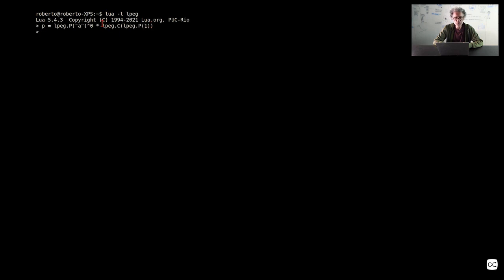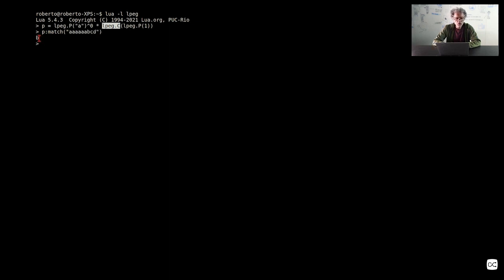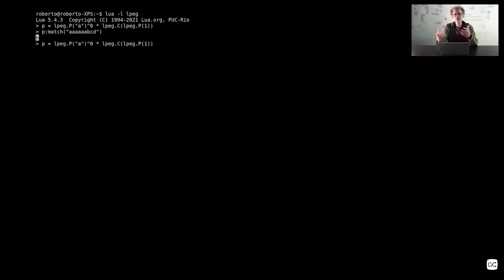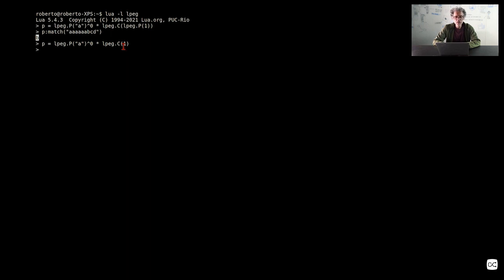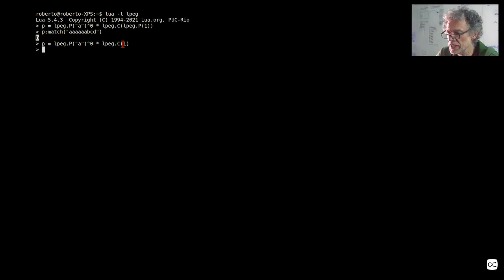Building a Programming Language: Week 1 (Part 4) - Captures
This video is part of the self-study material that accompanies the program Building a Programming Language by Roberto Ierusalimschy, the famous creator of Lua Programming Language. The live sessions with Roberto and the team, along with the interactive discussions on Discord with your classmates, will provide much more in-depth learning experiences.

Syllabus

Week 1 - Introduction to LPeg
🡢 Repetitions and choices
🡢 Captures
🡢 Predicates
🡢 Grammars

Week 2 - Arithmetic Expressions
🡢 A very basic interpreter for numbers
🡢 Abstract Syntax Trees
🡢 Stack Machines

Week 3 - Basic imperative programming: variables, assignments, and sequences
🡢 Variables in arithmetic expressions
🡢 Syntax for statements: sequence, assignment, return
🡢 Code generation for basic statements

Week 4 - Tricks and Tools
🡢 A generic pack function with meta-programming
🡢 Debugging LPeg patterns
🡢 Locating syntax errors with LPeg
🡢 Reserved words

Week 5 - Control Structures
🡢 Conditions and boolean types
🡢 Control structures with jumps
🡢 Code generation for if-then-else and while

Week 6 - Arrays
🡢 Arrays as variables vs arrays as objects
🡢 Types and type errors
🡢 Code generation for array operations

Week 7 - Functions
🡢 The concept of function (procedures, subroutines, methods)
🡢 The concept of return address
🡢 Recursive functions: direct and indirect recursion
🡢 Activation records

Week 8 - Local Variables and Parameters
🡢 Scopes
🡢 Parameter passing: overlapping activation records
🡢 Cleaning up the stack